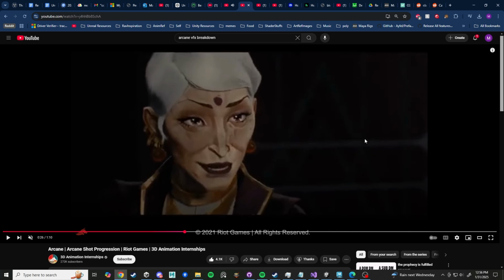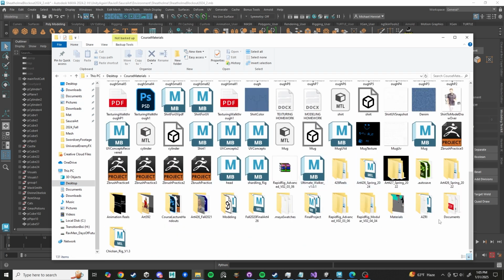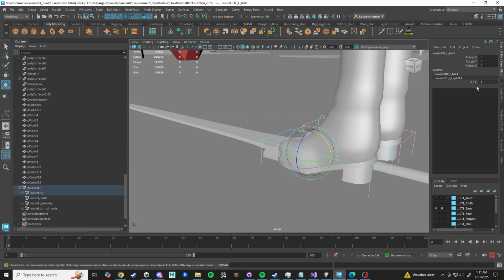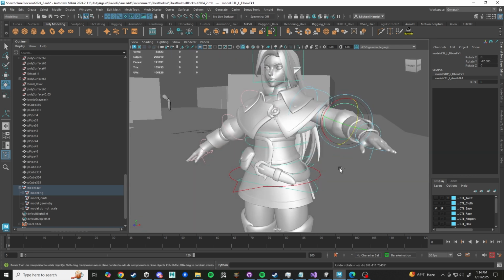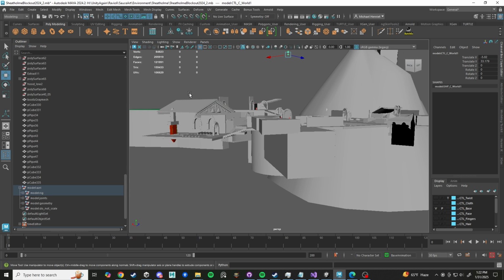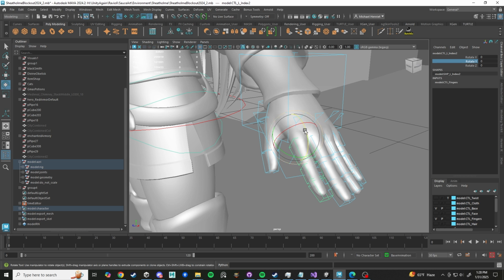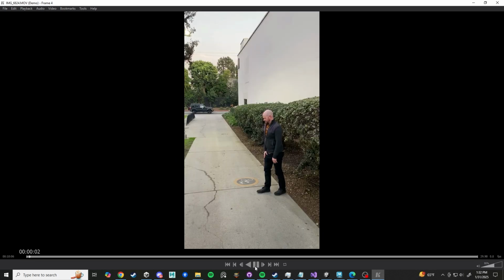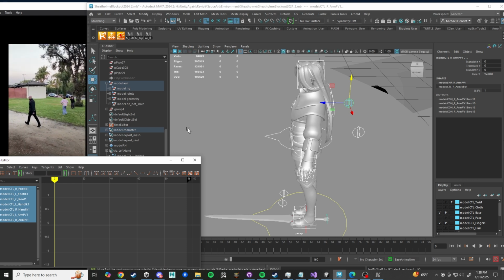Setting Up an Animated Scene and How to Animate on ANY rig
This video discusses the do's and don'ts of animating a scene and walks through the process of setting up a scene for animation in Maya!